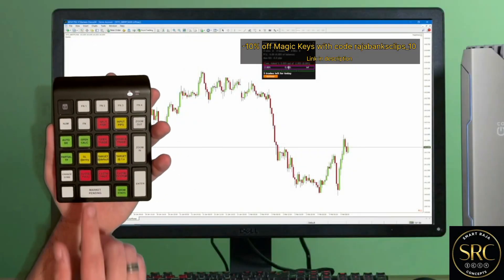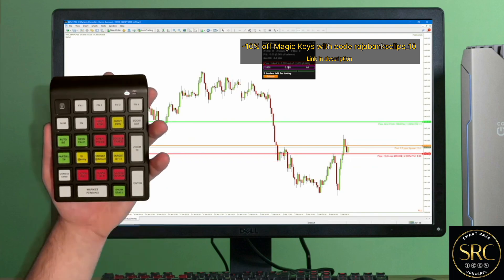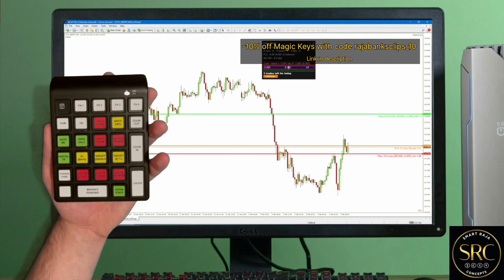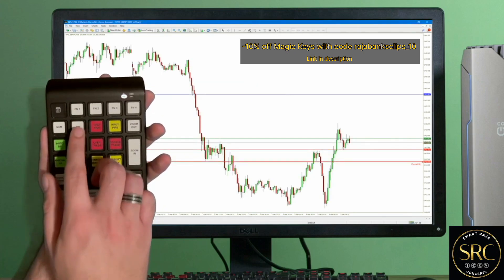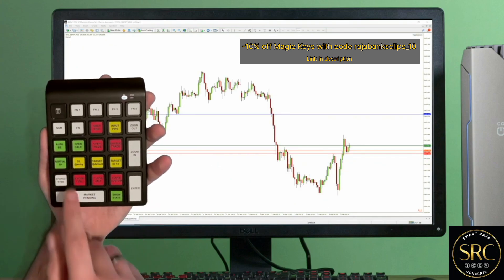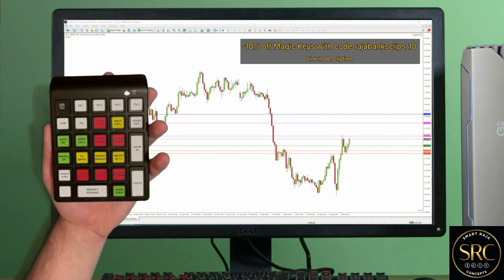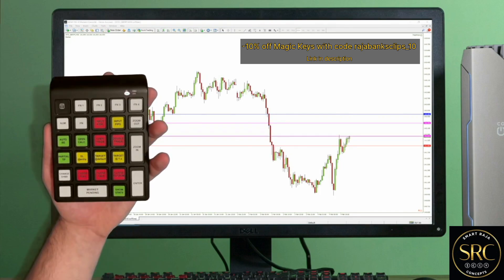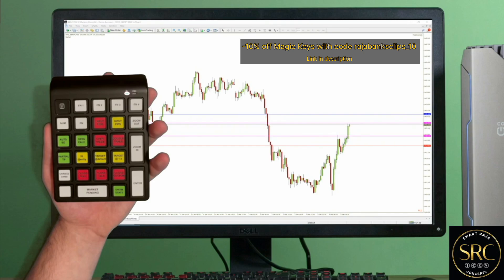Magic Keys #2: main functions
Institutional data at your fingertips (-15% with code rajabanksclips-15)
This channel is dedicated to sharing highlights from Rajas live streams: trading/business tips, proper mindset, taxes and corporations, risk management, growing your account, spotting scammers, controlling emotions and much much more.